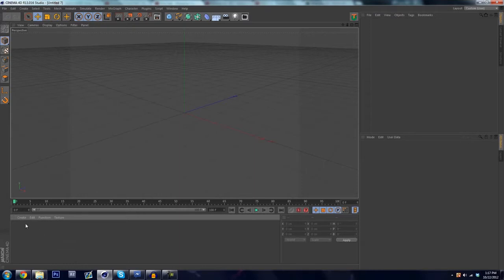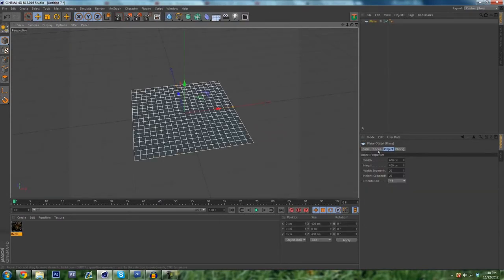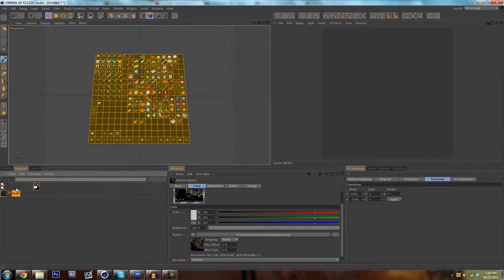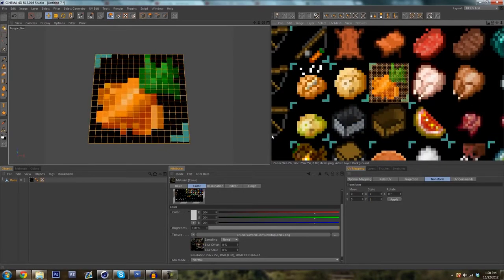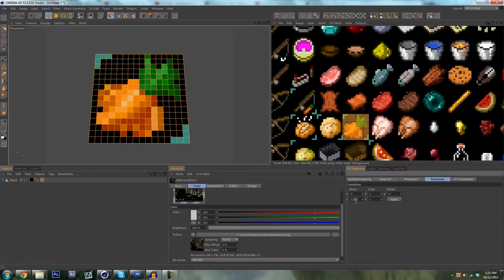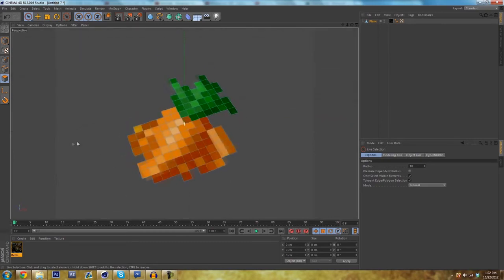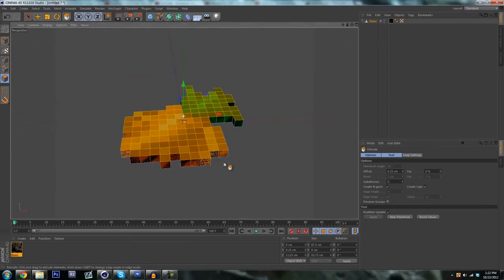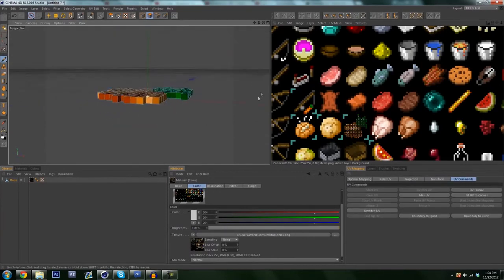How To Make Minecraft Items Cinema 4D Tutorial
Video not by me i got inspired to reupload it